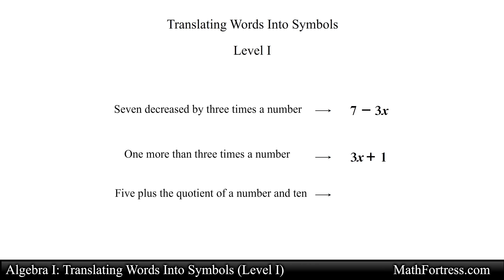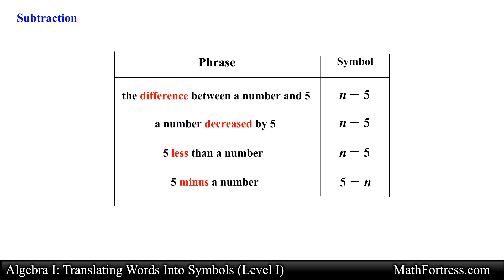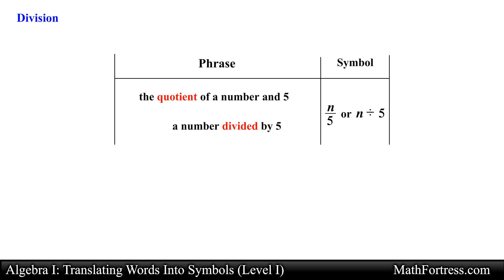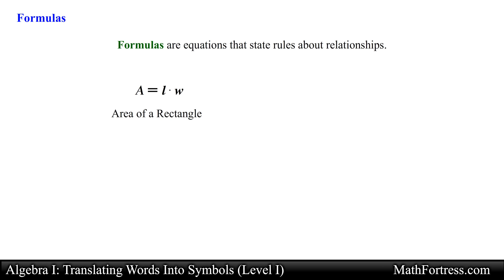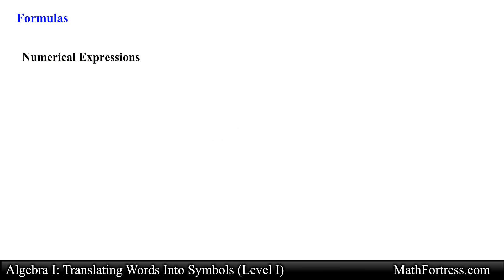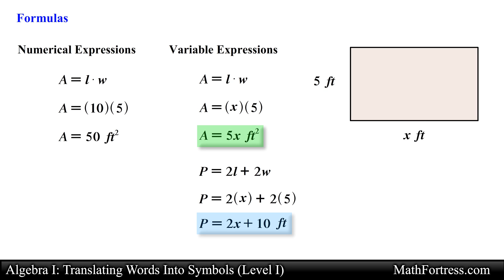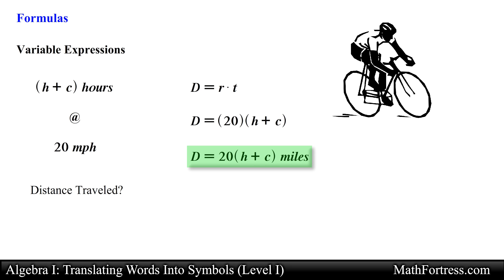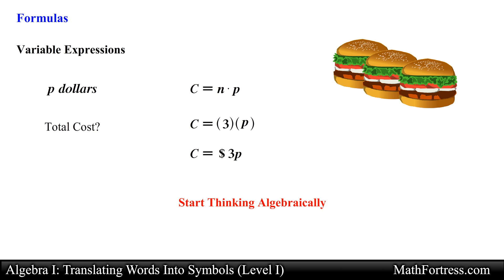Algebra I: Translating Words Into Symbols (Level 1 of 2) | Operators, Formulas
This video shows you how to translate mathematical phrases written in words and translating them into variable expressions. Common phrases involving addition, subtraction, multiplication, and division are covered. In addition, the video introduces the use of formulas. Specifically, the area and perimeter of a rectangle, the distance traveled and cost formula.

0:00 Introduction
0:32 Addition
1:07 Subtraction
1:50 Multiplication
2:20 Division
2:50 Multiple Operations
3:30 Formulas